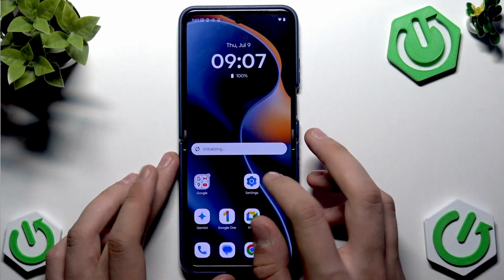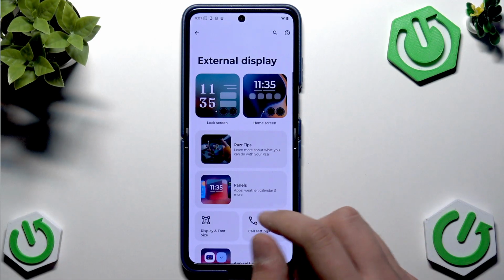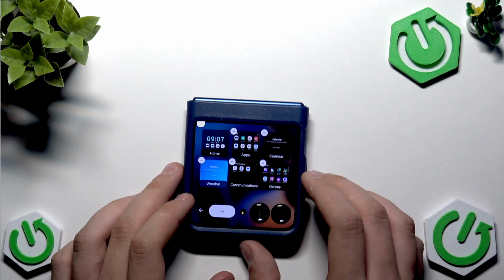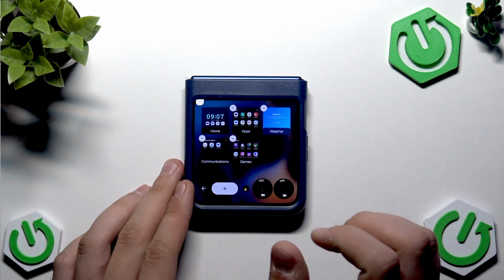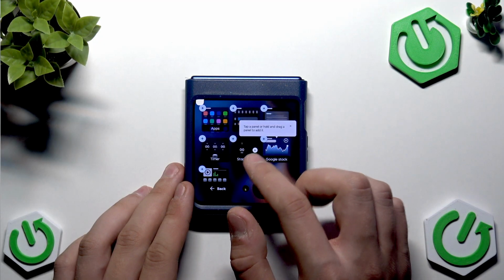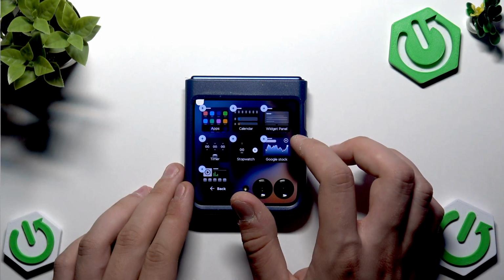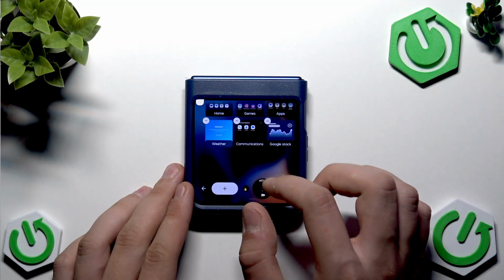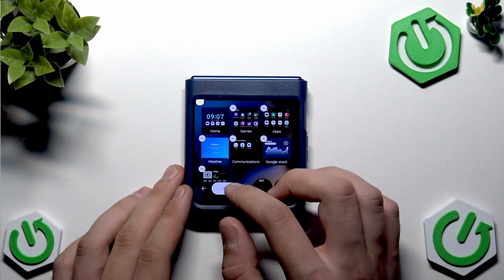Motorola Razr 60: Customize the Cover Display Panels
Learn how to customize the cover display panels on the MOTOROLA Razr 60. In this short video you'll see where to find the external display panels in Settings, how to close the device to edit the panels, how to remove a panel with the minus button, how to rearrange panels by holding and dragging, and how to add panels back with the plus button (examples: Google Stocks, Spotify). This guide covers add/remove, reorder, and the basic limits of the panel editor so you can personalize your Razr 60 cover screen quickly and easily.

How to customize the cover display panels on MOTOROLA Razr 60?
How to add or remove panels on MOTOROLA Razr 60 external display?
Where is the external display panels setting on MOTOROLA Razr 60?

0:00 Intro – what we’ll customize
0:07 Open Settings and go to External display
0:23 Close the device to view and edit panels
0:34 Remove a panel using the minus button
0:42 Rearrange panels by holding and dragging
0:52 Add panels with the plus button (Google Stocks, Spotify example)
1:07 Quick recap and finish